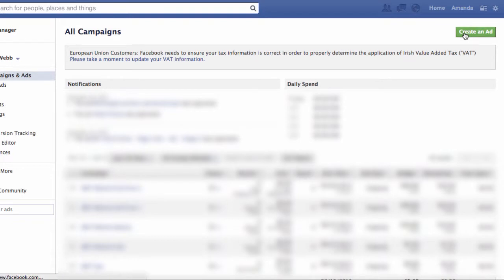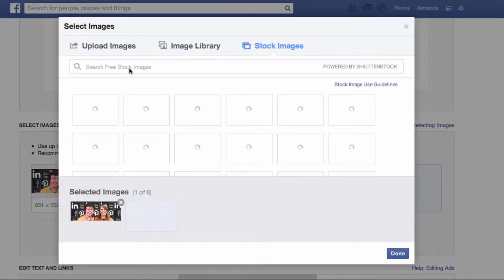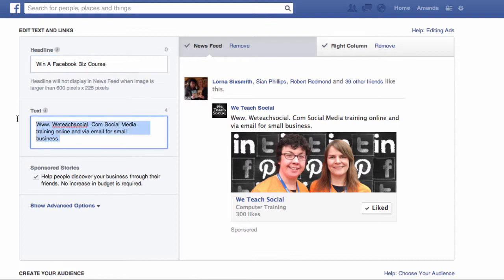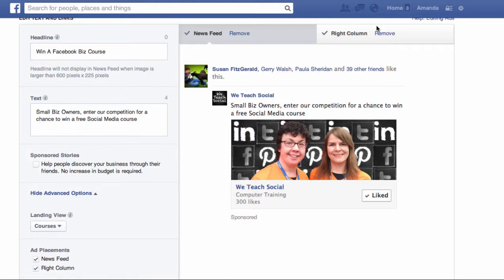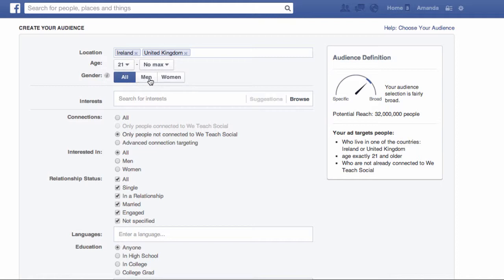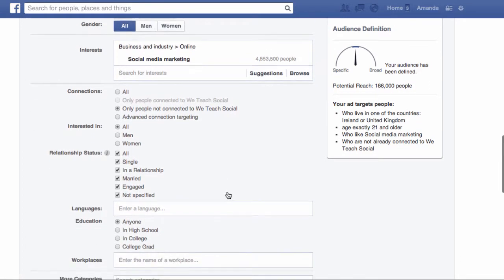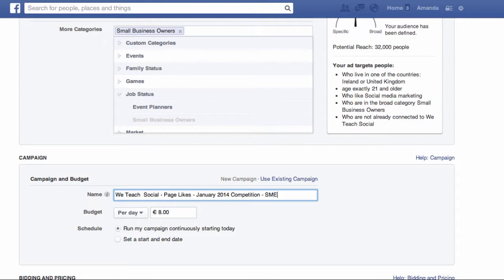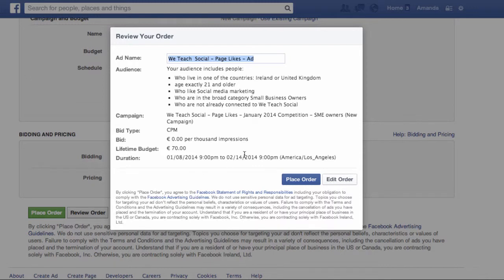Create A Facebook Advert In Ads Manager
Find out more about the advantage of using Facebook Ads manager by following the link above.